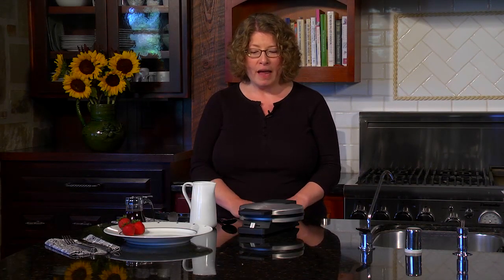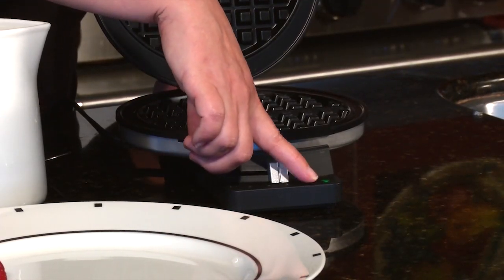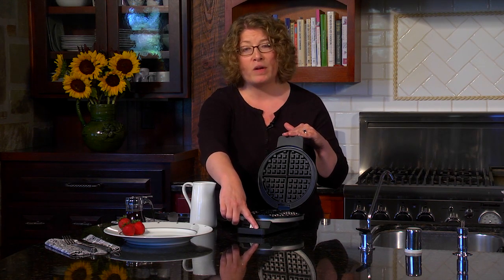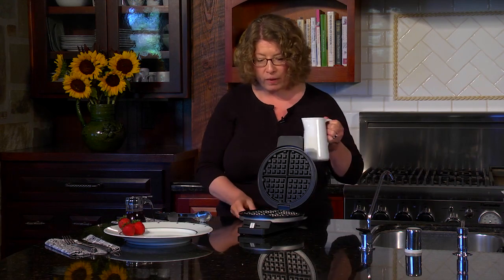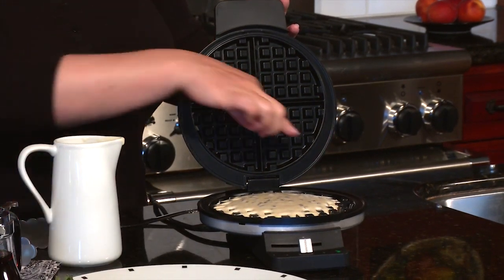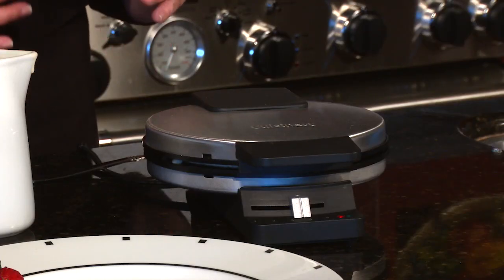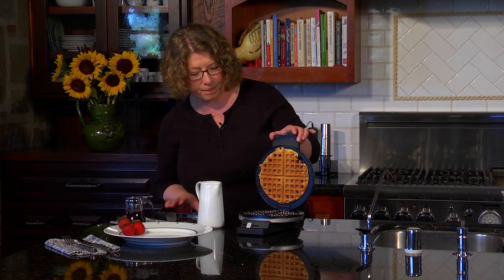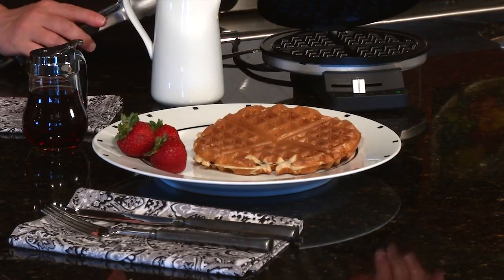CUI WMR CAP2